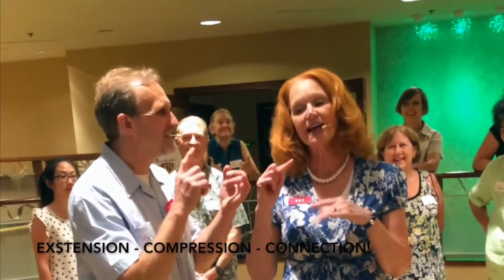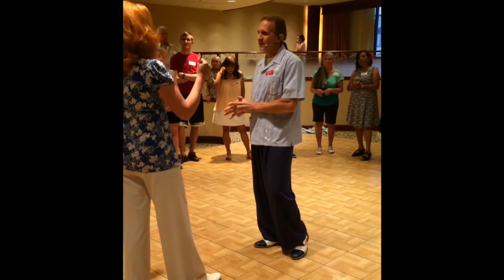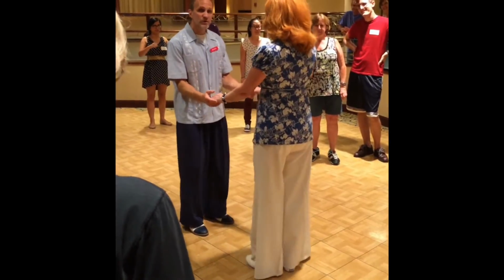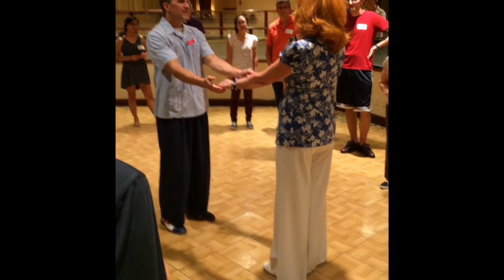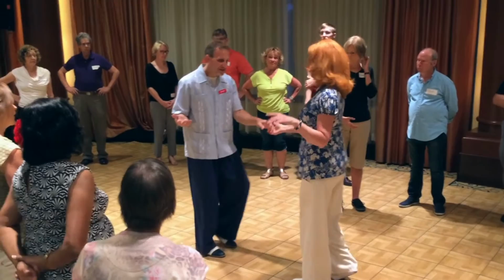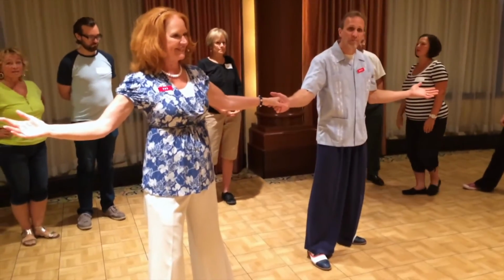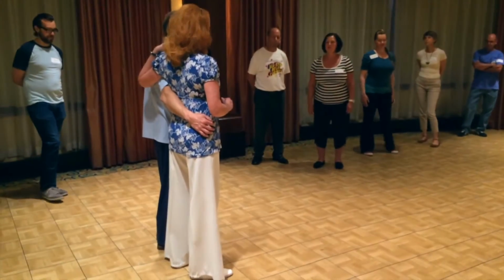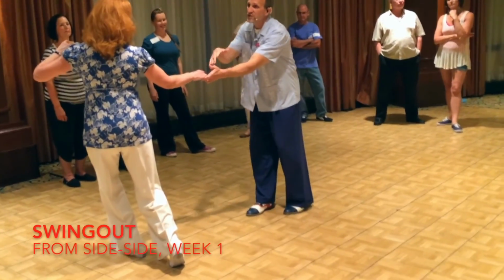Sue&Gary - Week 1 - Jul-Aug 2016 - Gottaswing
Moves from Sue & Gary Caley's Intermediate Swing/Lindy class
Jul-Aug 2016
Week 1
Extension-Compression-Connection
Basic Swingout